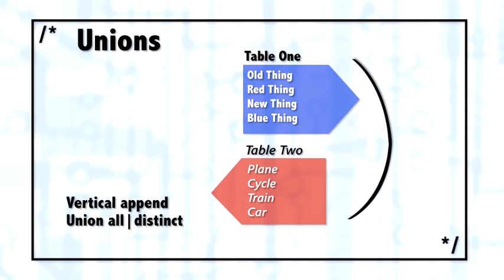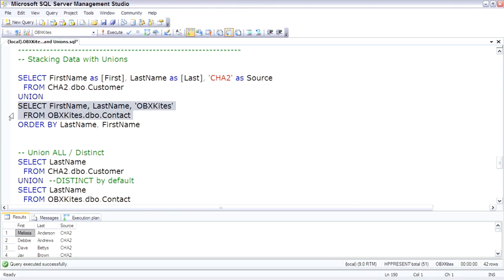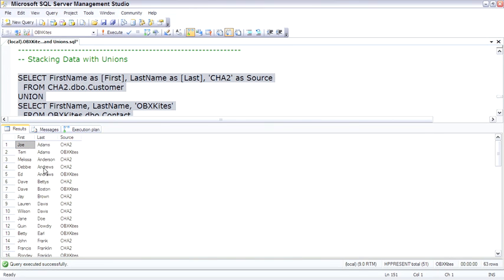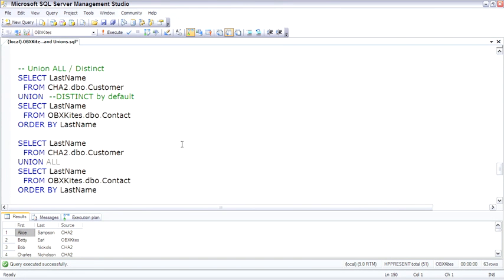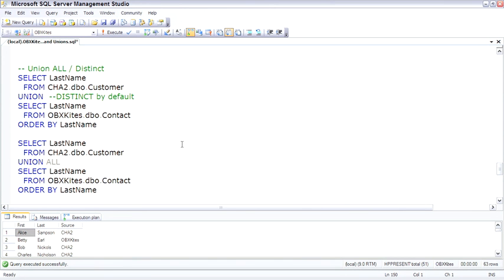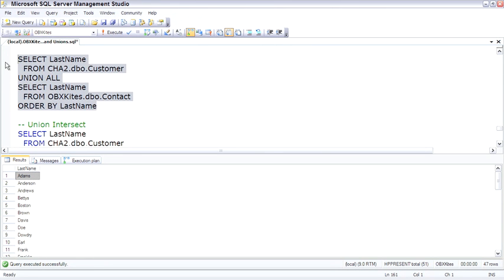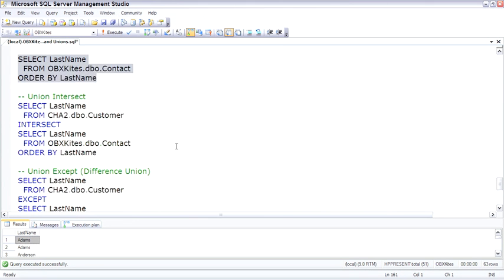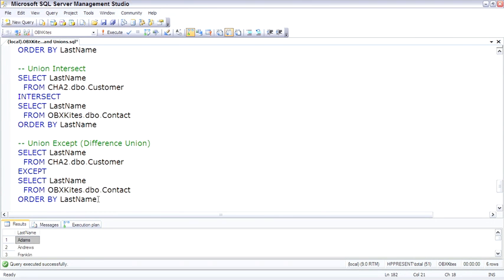7 Stacking Data with Union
Lesson 5 MERGING DATA WITH JOINS & UNIONS

By PMP